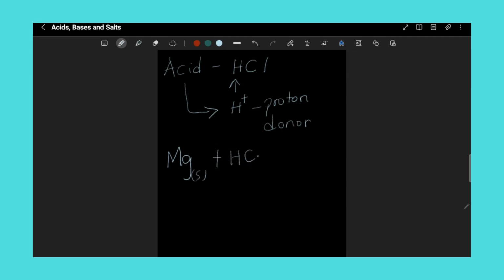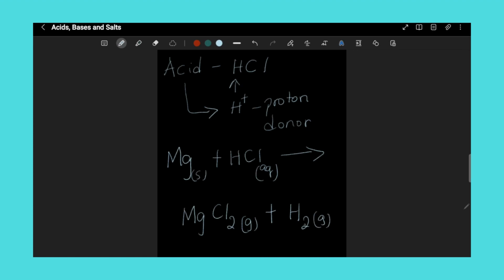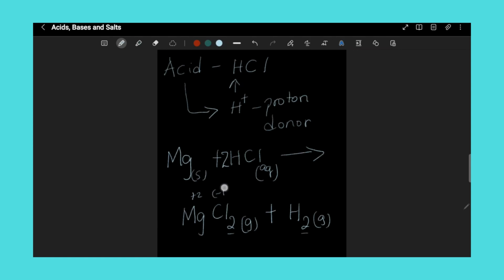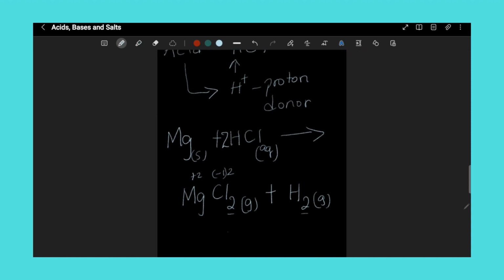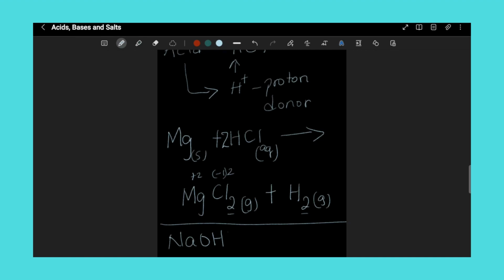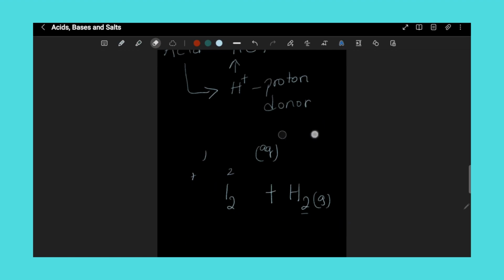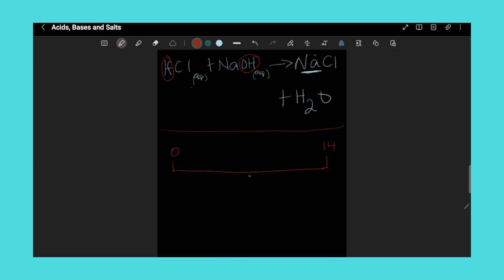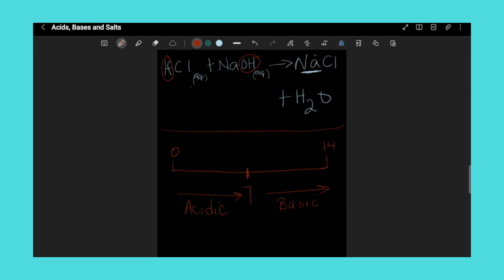Acids,Bases and Salts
Learn the difference between acids and bases and define a salt.